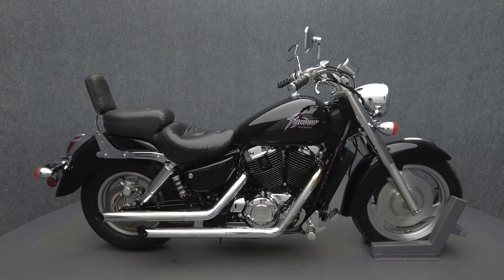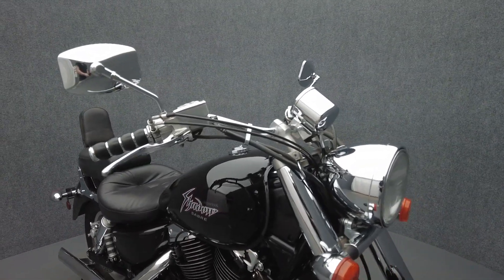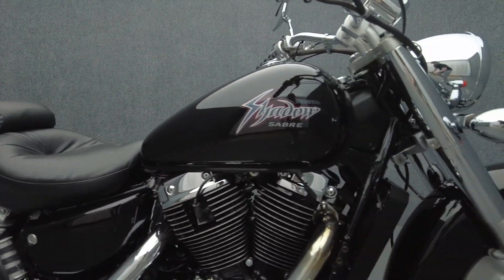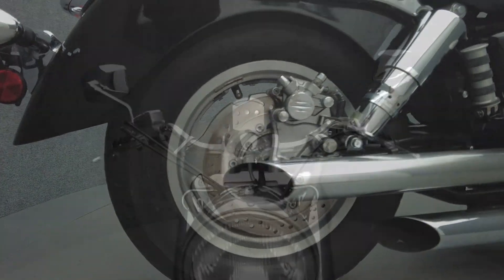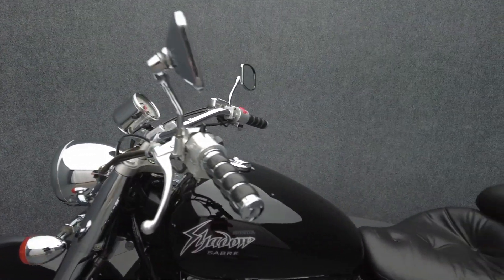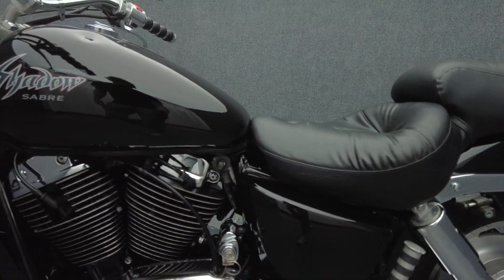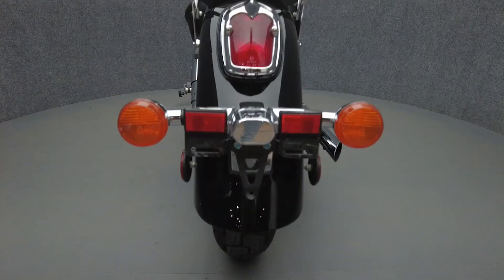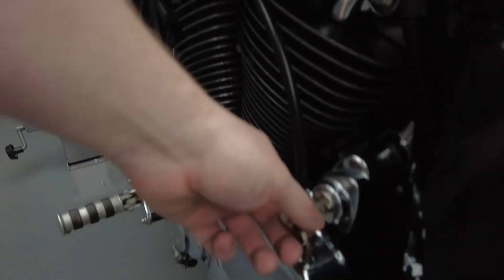2000 HONDA VT1100C SHADOW SABRE 1100 - National Powersports Distributors